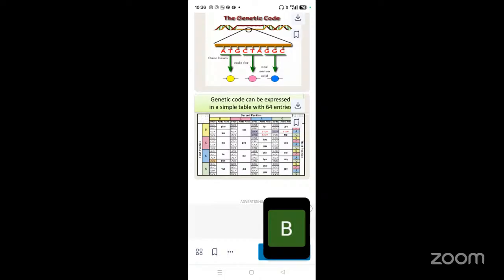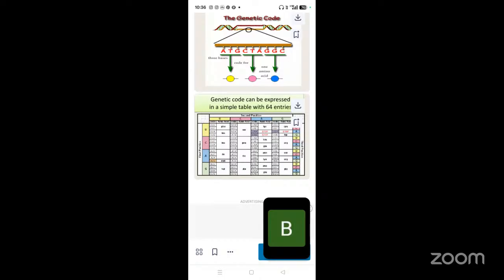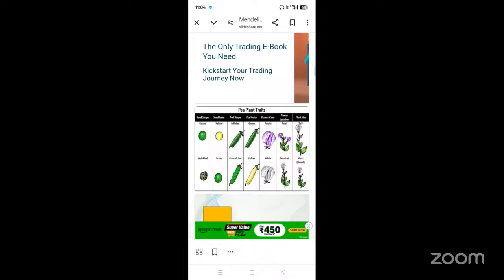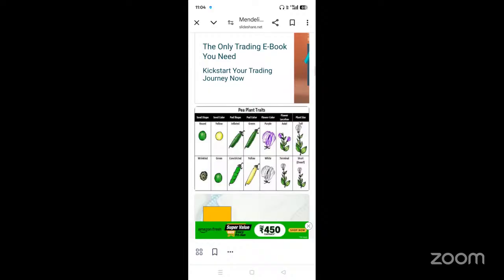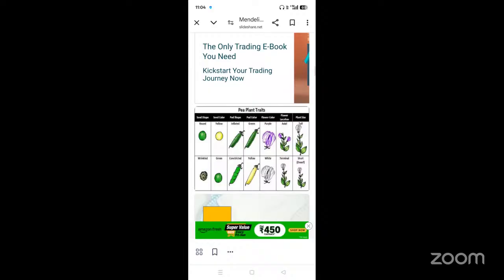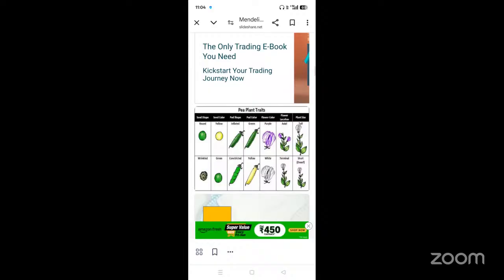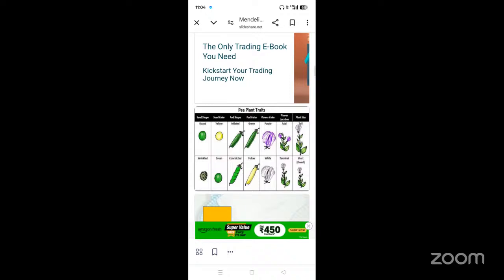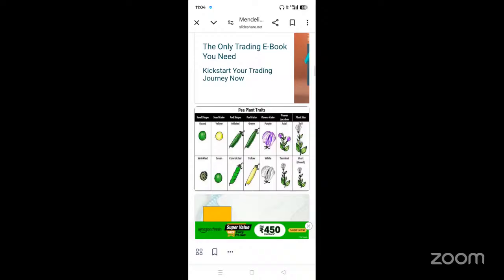PG-2nd-Yr-Course - 5 : Cell Biology , Genetics, Biostatistics and Ecology